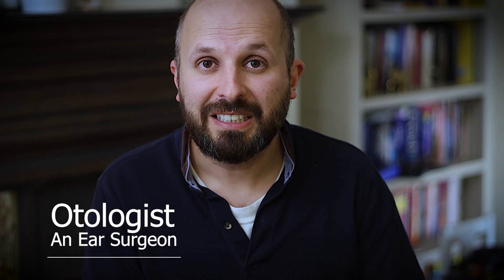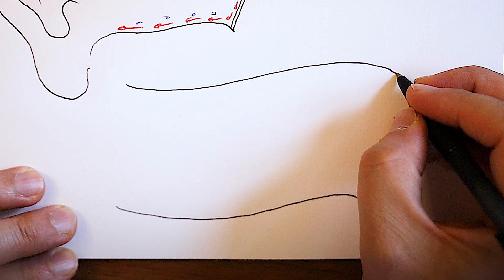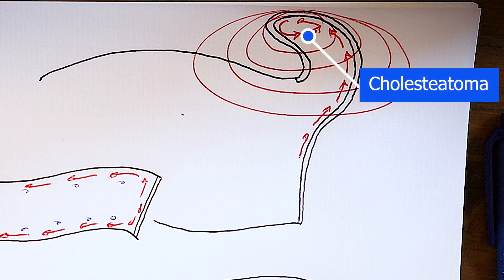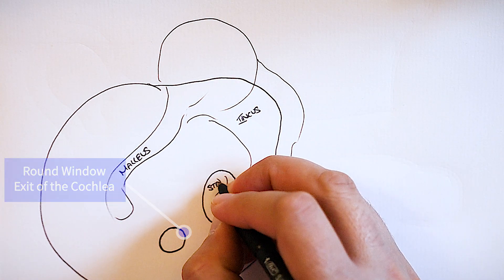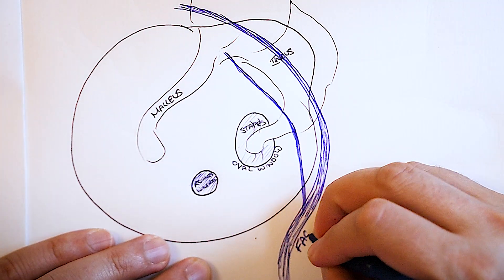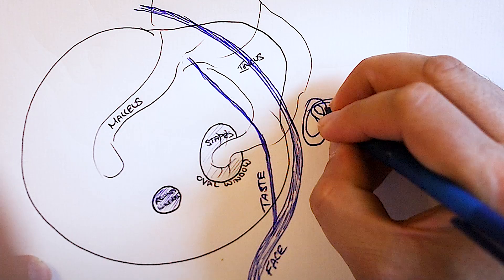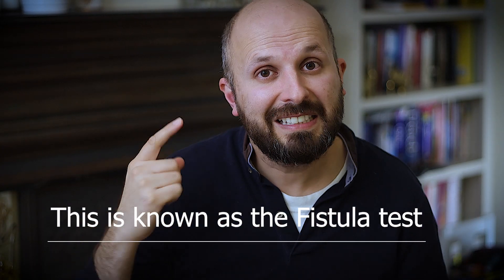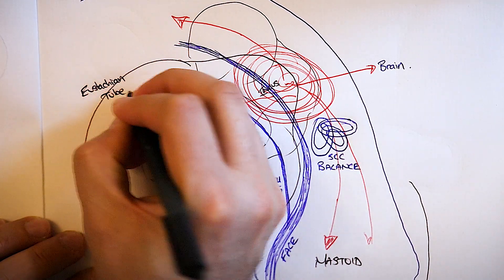The dangerous cause of ear infections that no one knows about.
Cholesteatoma is a common cause of discharge from the ear.  It is a slowly growing mass that slowly damages the structures of the ear.  I try and explain this difficult subject in this video.  I use diagrams to aid your understanding.  Learn about this disease so you can pick up this disease before it causes damage to hearing, nerves, balance and even the brain.

Chapters
0:00 Introduction
0:36 How a cholesteatoma is formed
1:40 Why are cholesteatoma dangerous?
2:10 The ossicles (malleus Incus stapes)
3:01 The nerves (facial nerve and corda tympani)
4:01 The balance / vestibular system (semi-circular canals)
4:22 Fistula Test
4:58 The brain, mastoid, jugular/sigmoid sinus & Eustachian tube
5:42 How do I know if I have cholesteatoma?
6:55 How do you treat a cholesteatoma?
7:52 How long can I leave a cholesteatoma?
8:32 Beware of wax in the attic
8:51 Conclusion